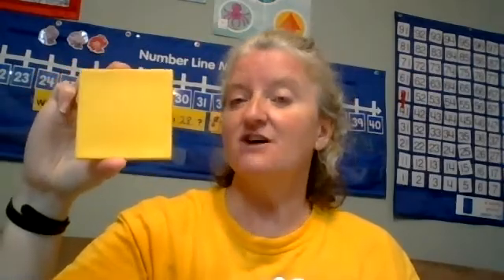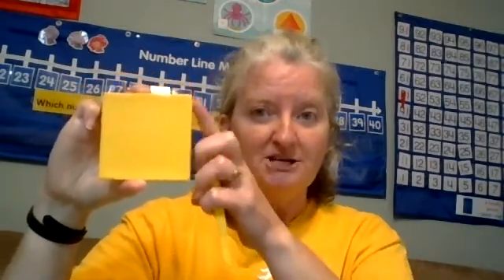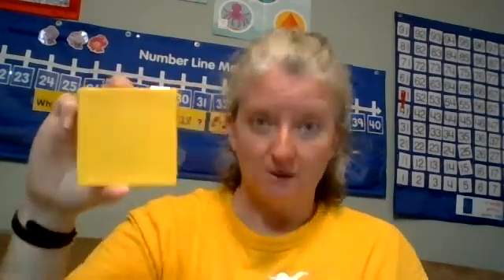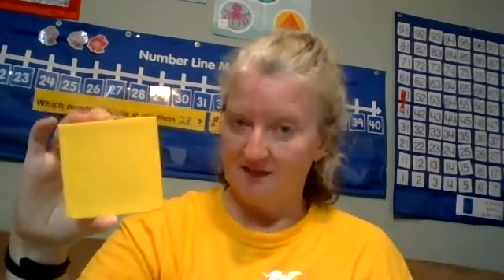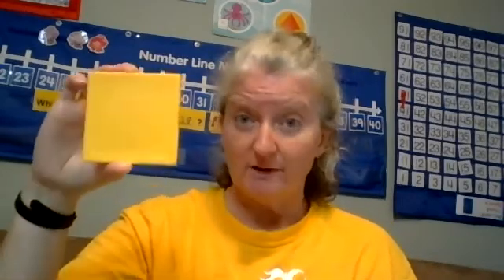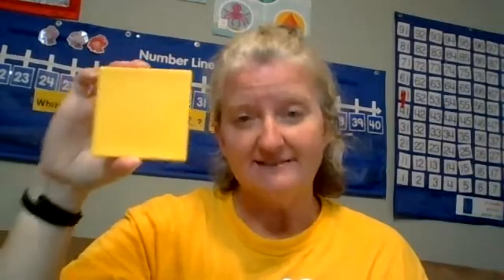All Squares are Rectangles but not all rectangles are Squares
Students will learn to describe rectangles and squares.